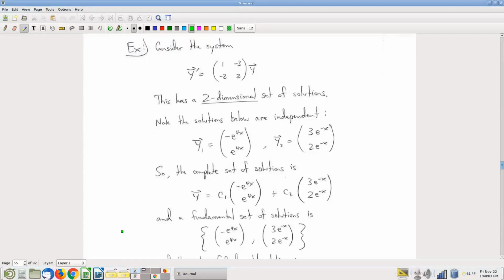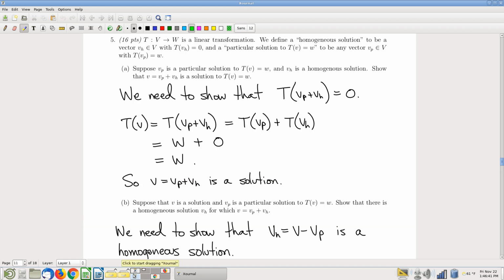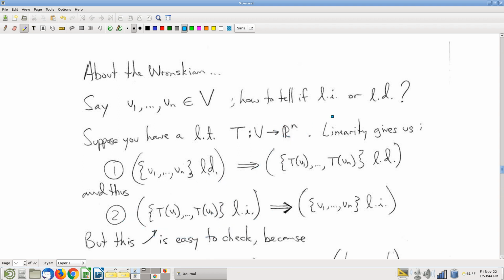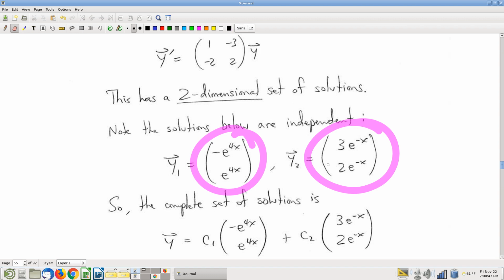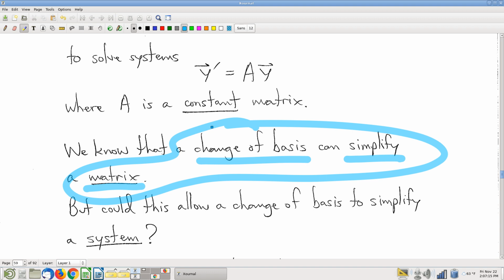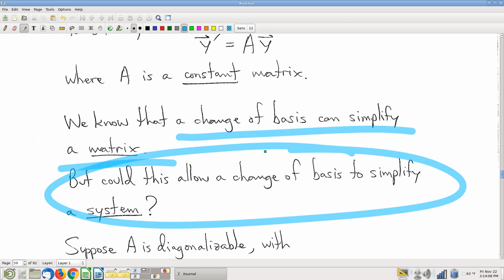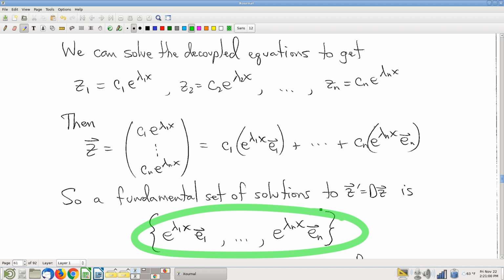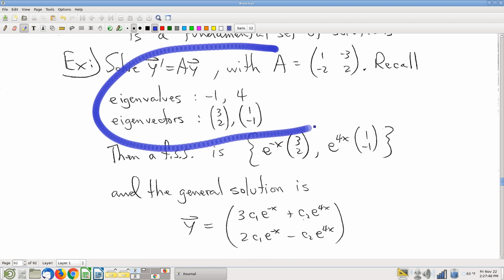Math 216, 2019 Fall, 11-22